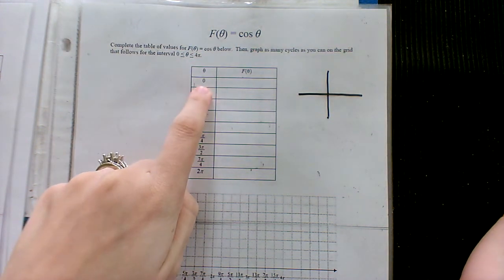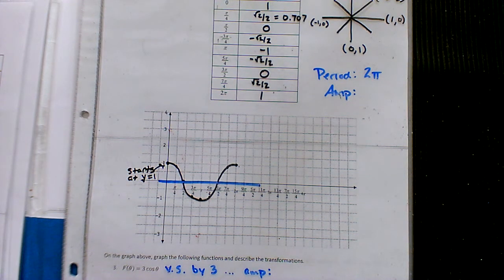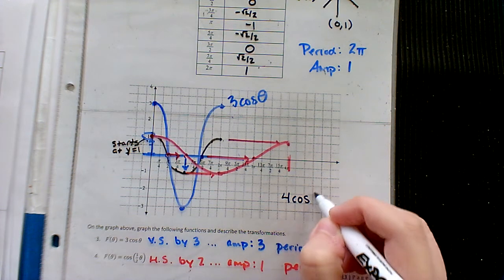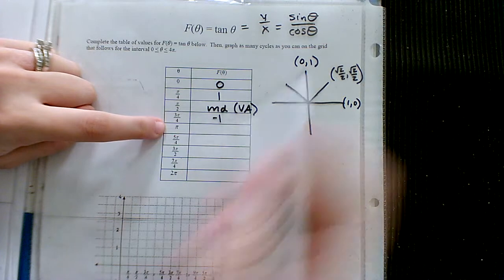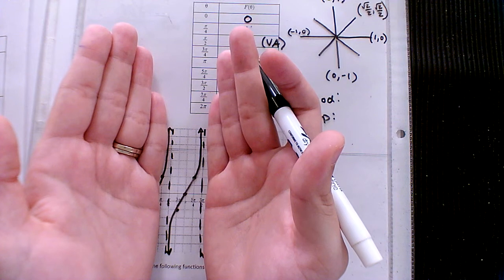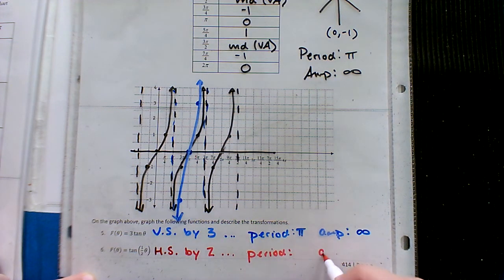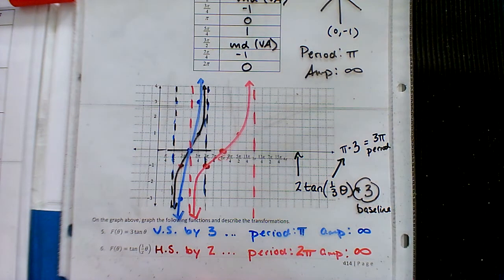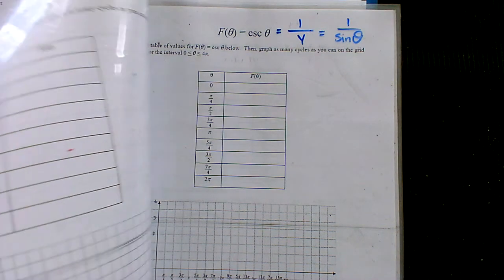Pg 413 414